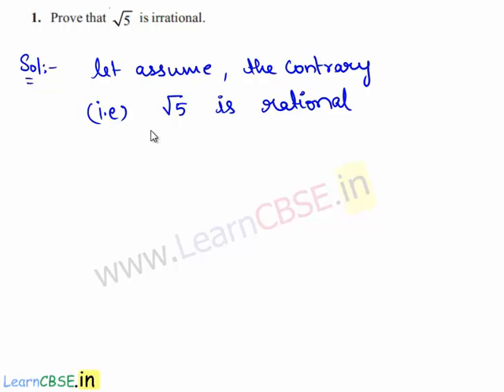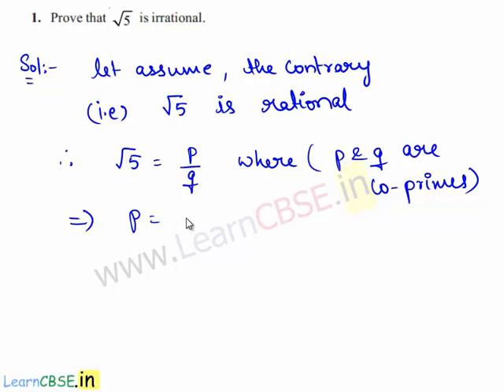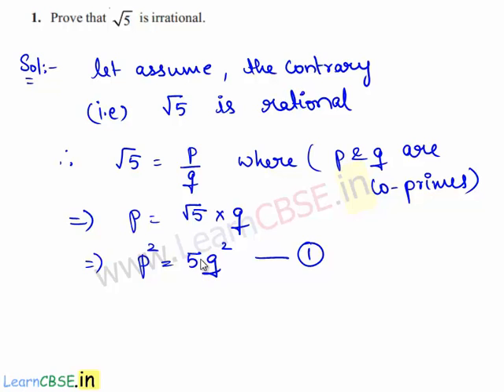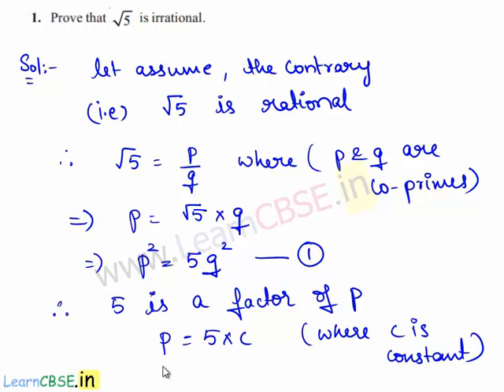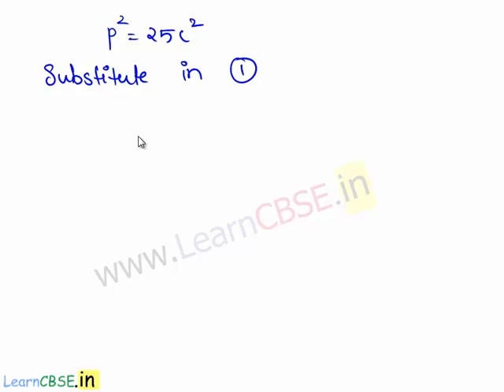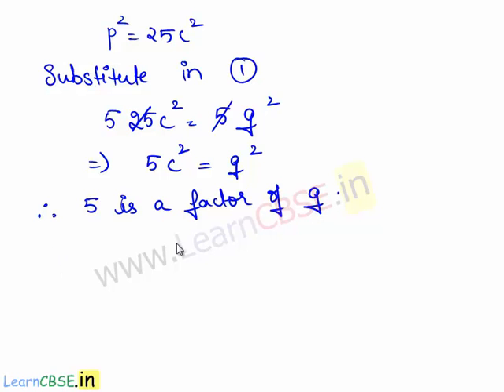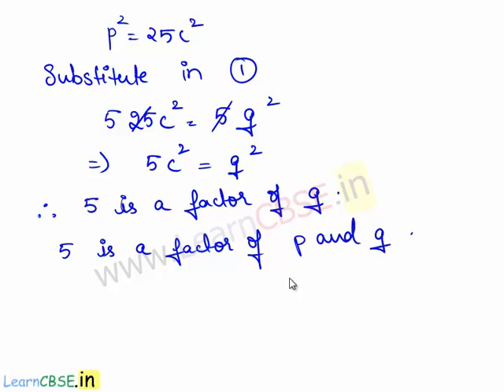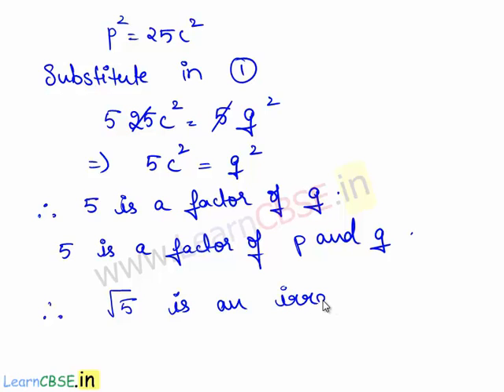Proof that square root of prime number is irrational | Sqrt(5) is irrational number proof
00:02 Q1. Prove that sqrt(5) is irrational.
00:40 Assume contrary of given statement.
That is sqrt(5) is rational number which can be expressed in the for of p/q.Where p and q are prime numbers.
We get p and q are not co-prime.This bring contradiction to our statement.
02:51 Contardiction to assumption
03:00 sqrt(5) is irrational.

In this video, Irrationality theorem is explained and proof of sqrt(3) is irrational number is illustrated in detail.More emphasis is laid on rational numbers, co-primes, assumption and contradiction of assume statement.

Irrational Numbers Defination:
A number ‘s ’ is called irrational if it cannot be written in the form,p/q where  p  and q are integers and q is not 0.

 Let p be a prime number. If p divides a^2, then p divides a, where a is a positive integer.

learncbse.in
NCERT solutions for CBSE class 10 maths  Real Numbers

proving Irrational Numbers
irrational numbers property
irrational numbers proofs
proof that sqrt 2 is irrational
Proof that square root of prime number is irrational